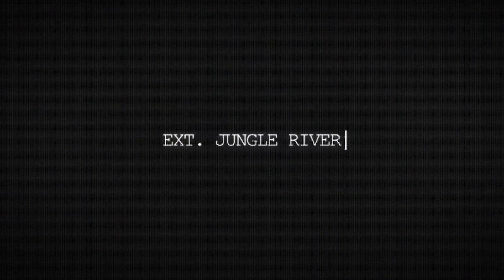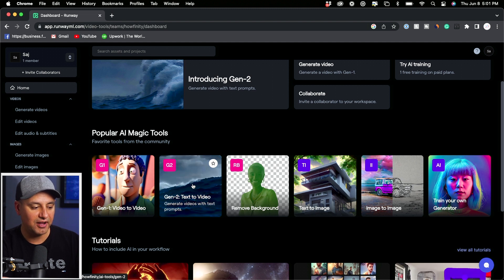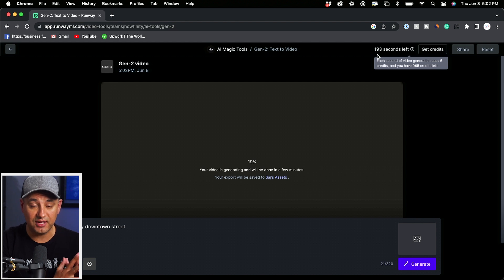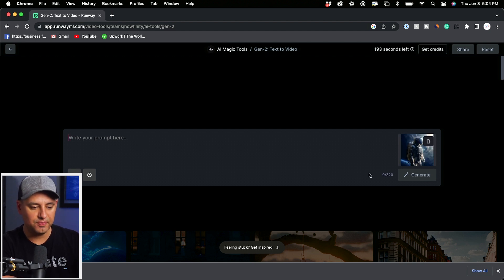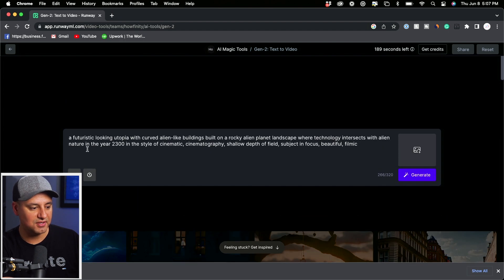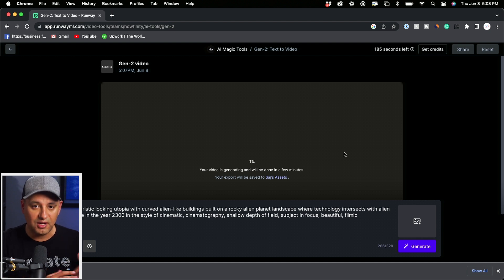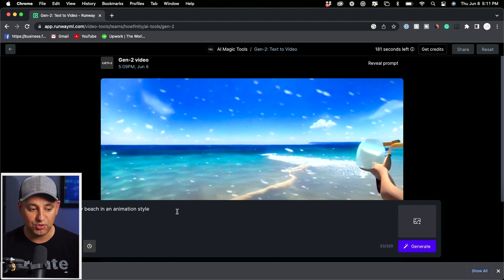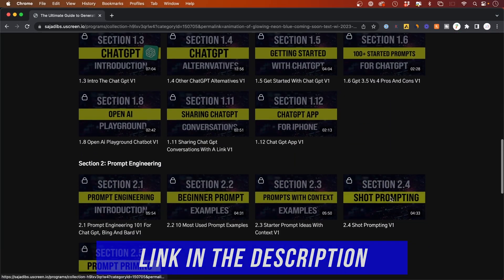Runway Gen 2 Tutorial - Best Ai Text To Video Generator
Runway just release the most anticipated Ai tool for text to video generation called Gen 2.

If you haven’t used Runway before, they are the leaders in Ai text to video generation and have something called Gen 1 and now, a much more advanced model called Gen 2.

It’s a simple text prompt that turns any text into a video.

You can access Runway at runwayml.com and they also have a mobile app.

To use Gen 2, find it on the runway website.  Then type in something inside of the prompt box.  It can be something as simple as a couple of words.  I’ll show you an advanced prompt option in a second.

Then press generate.  This gets automatically saved to your assets folder, but you can also download it to your computer.

For more advanced prompts, you can use this formula.
What you want to see + Style

This way, you’ll get something in the style that you want and not let Runway guess.

So you can use animated as a style or cinematic or cartoon or realistic.

We just launched the ultimate AI learning platform, Skill Leap AI.